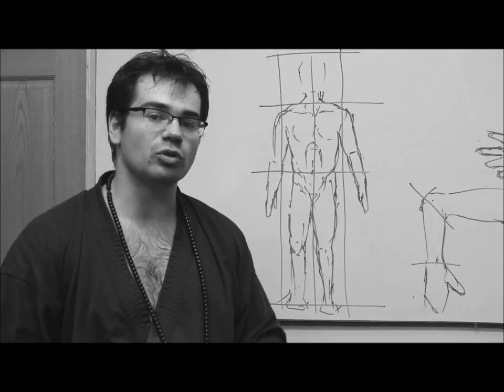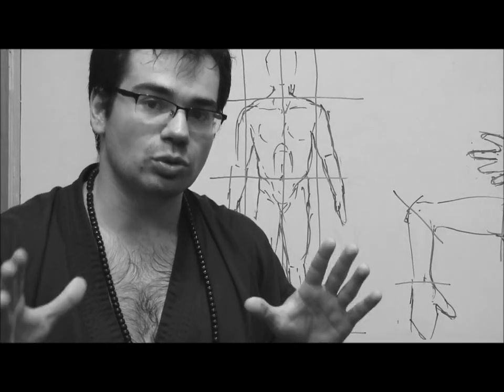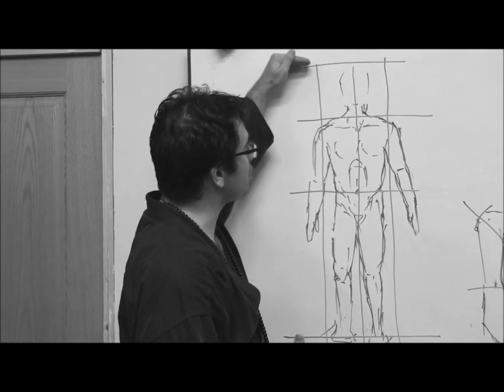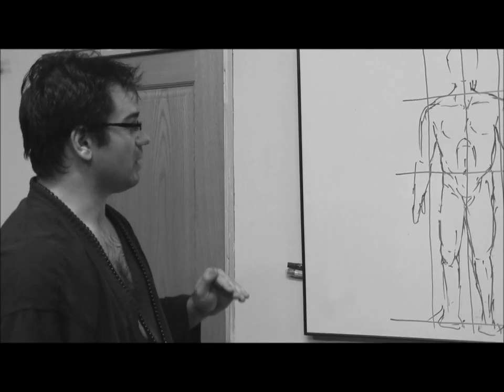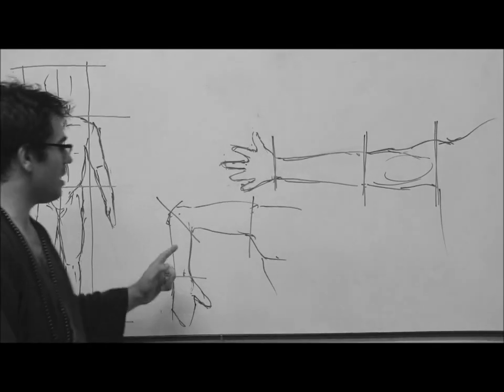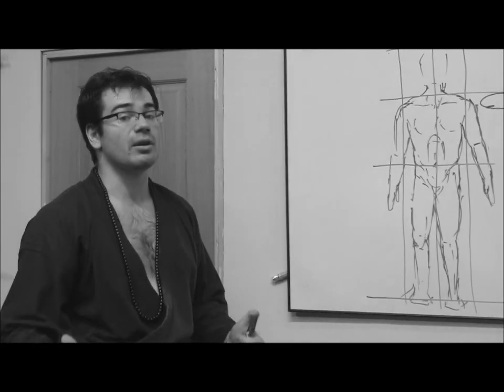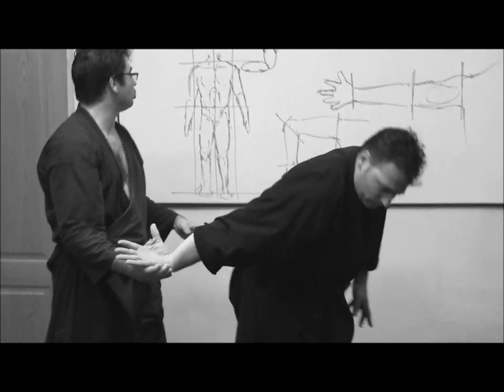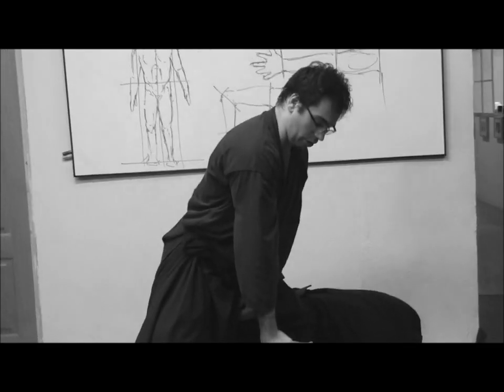Ogawa Ryu - Aikijujutsu - Small explanation about enegy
Luis Nogueira Serrano in Valencia - Spain